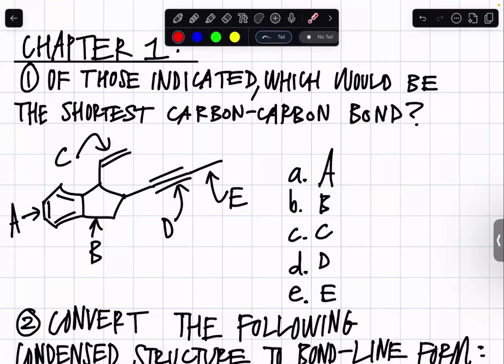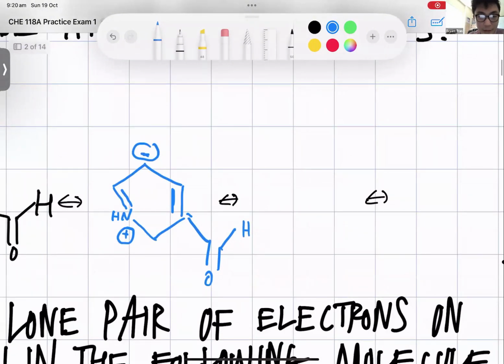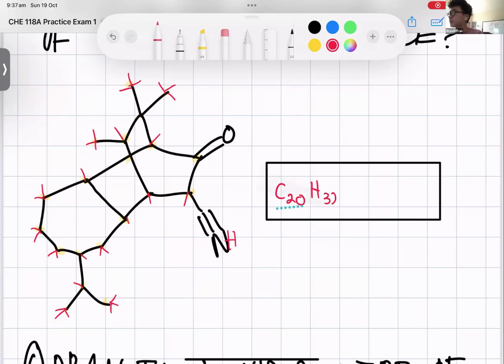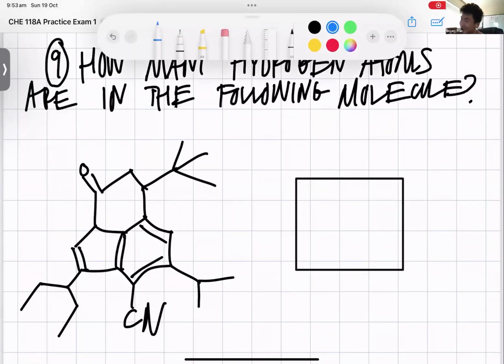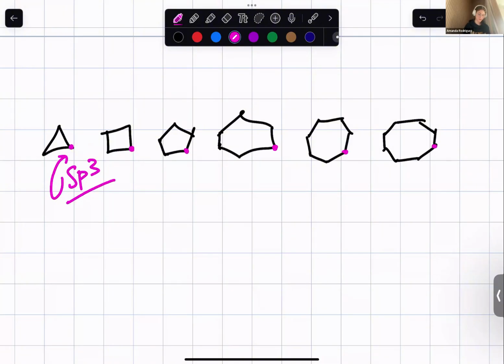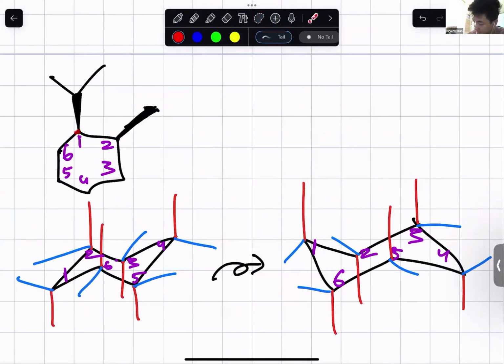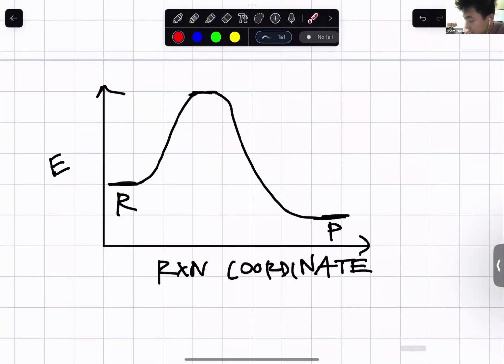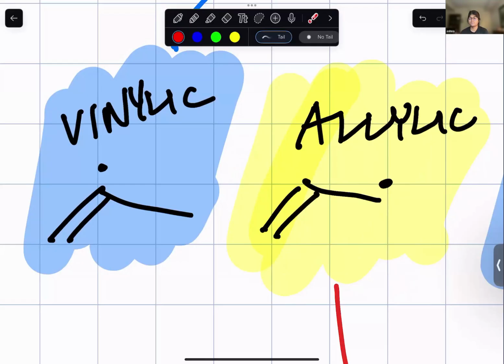CHE 118A Exam 1 Review Session — Fall 2025 | BryantOchem